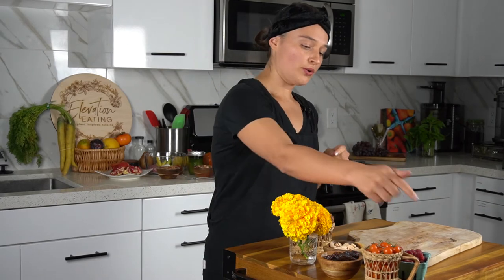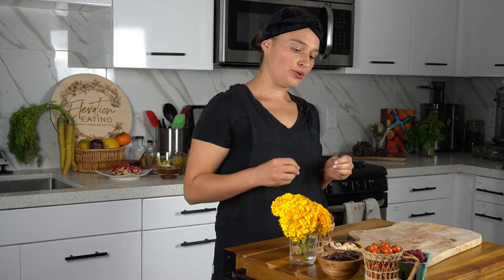Grazing Board (charcuterie) DIY (vegan/vegetarian)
Learn how to create your own grazing board from scratch! Chef Perla from Elevation Eating (@elevationeating) takes us through the process step-by-step so we can have the techniques, philosophy and confidence to create a beautiful piece of edible art that you will be proud to take to your next holiday gathering!